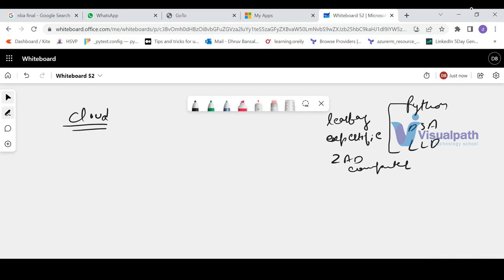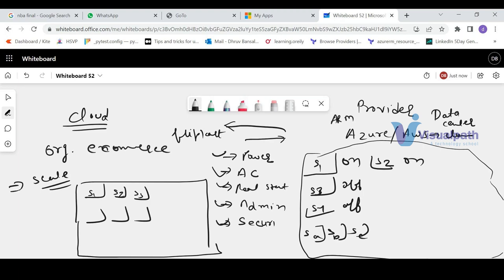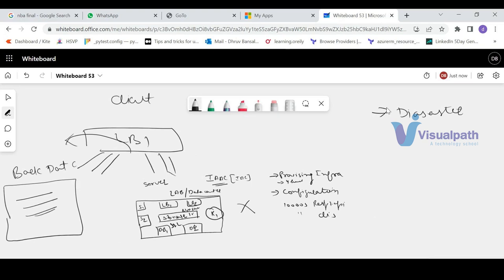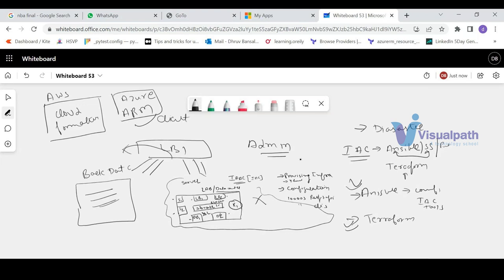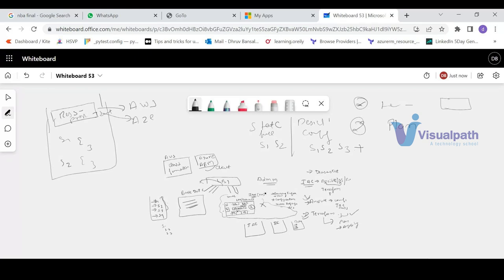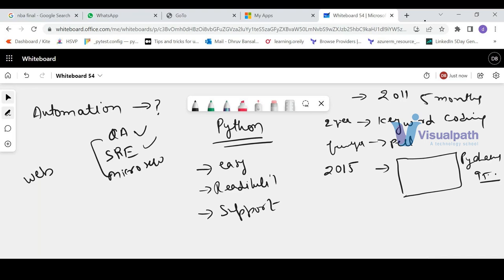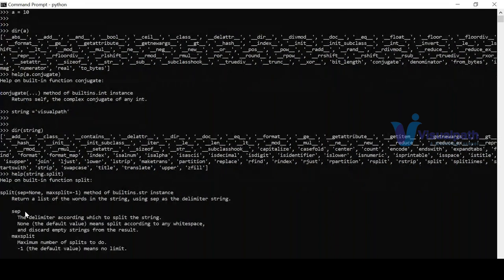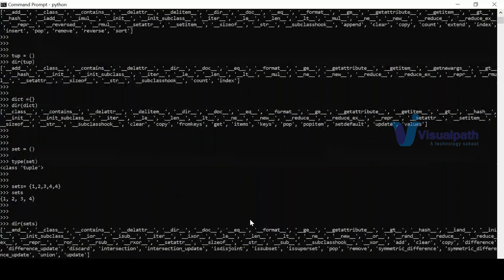Cloud Automation Using Terraform And Python Demo Session By Visualpath | +91 9989971070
Cloud Automation Using Terraform And Python